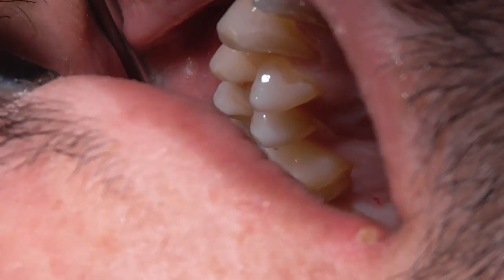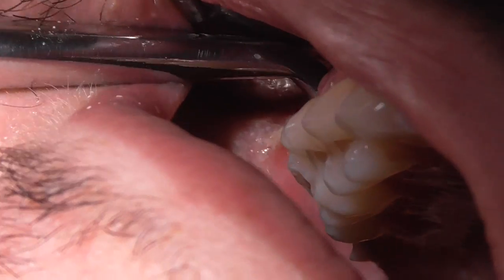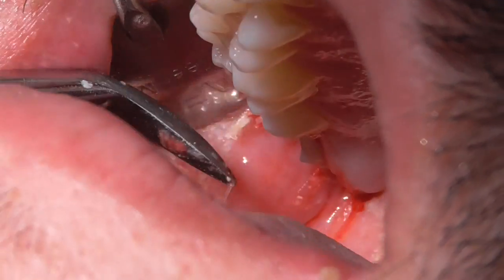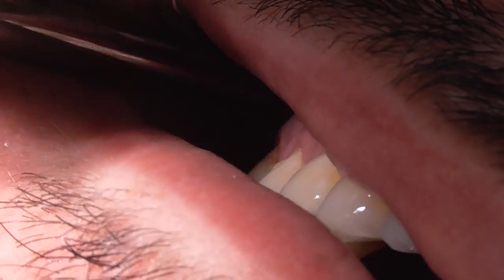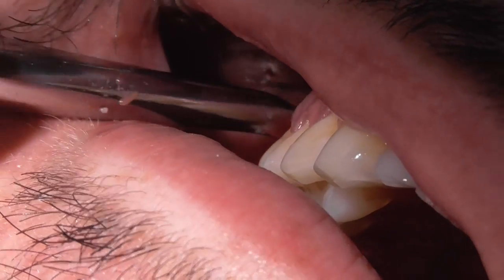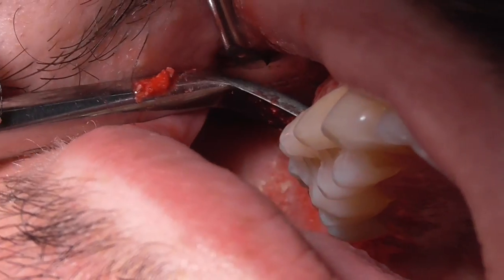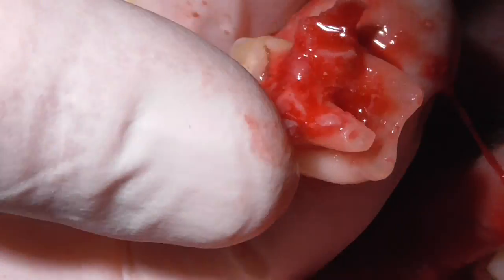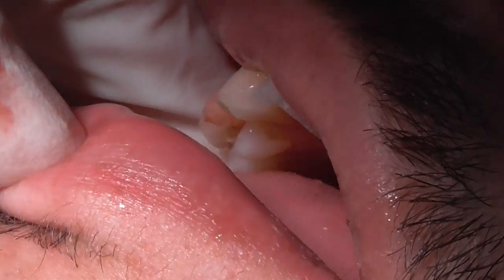February 3, 2017 Dr Murph Crane Pick #1 and 2